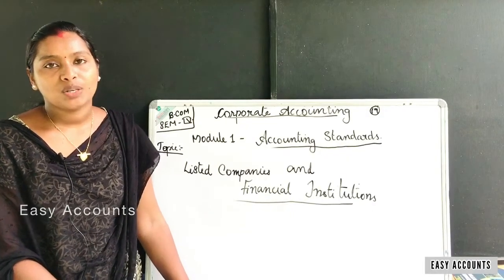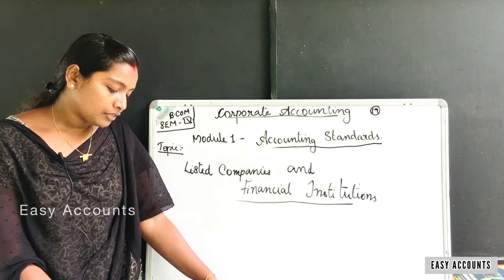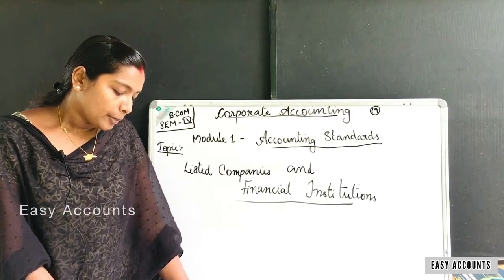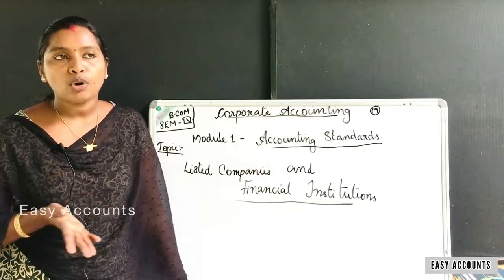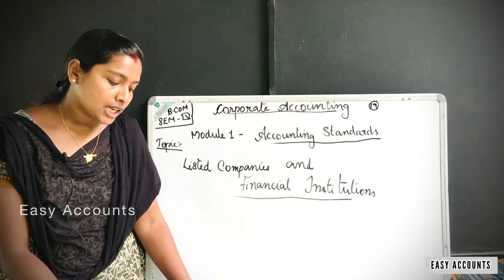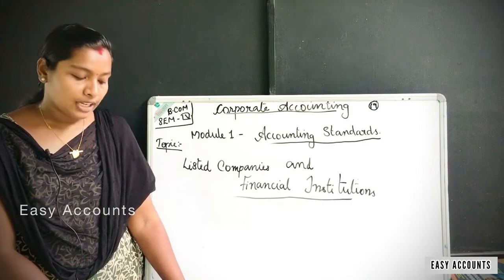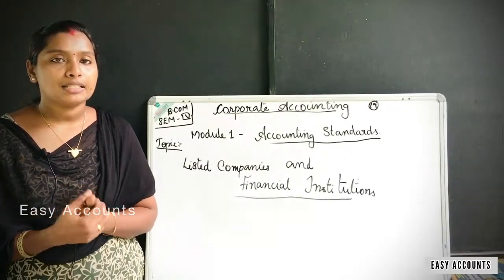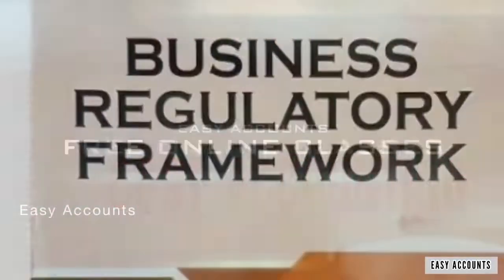Degree 4th Sem | Corporate Accounting | Module-1| Accounting Standards | (Part-19) | Easy Accounts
Degree 4th Semester | Corporate Accounting | Module-1 -(Part-19) | Accounting Standards | Listed Companies And Financial Institution | Easy Accounts |

Class          : Degree 4th Semester
Subject       : Corporate Accounting
Module       :1 (Part-19)
Chapter      : Accounting Standards
Topic          : Listed Companies And Financial Institution

By,
Easy Accounts